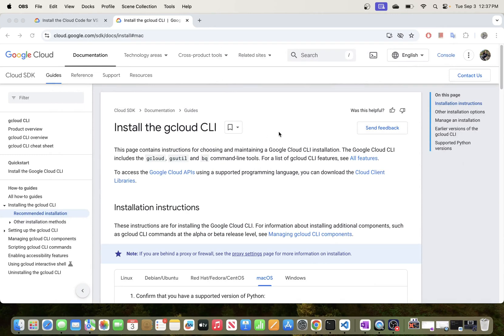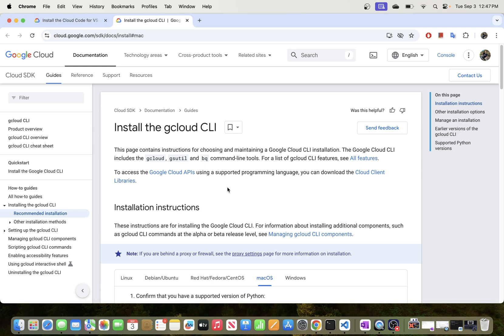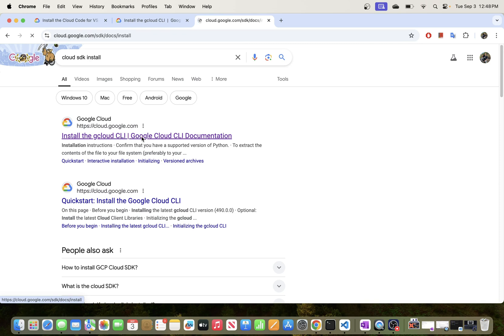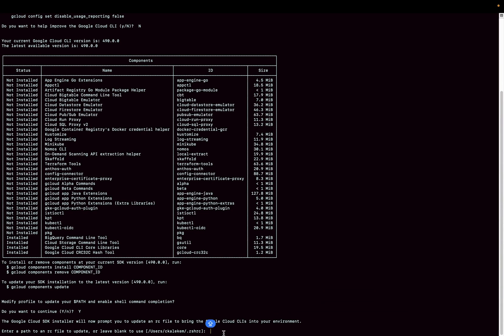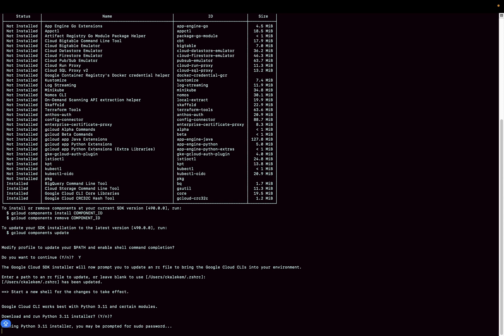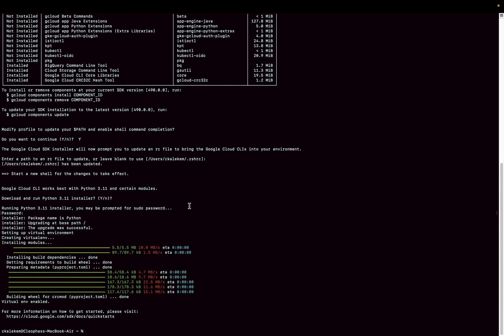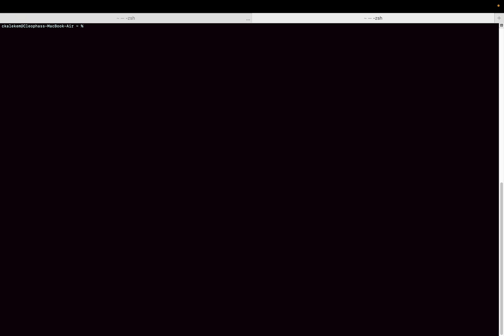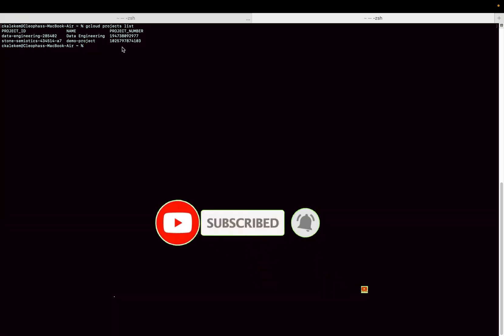INSTALL Google Cloud CLI on MacOS - EASY Tutorial!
Unlock the power of Google Cloud with our easy step-by-step guide on how to install Google Cloud CLI on MacOS in 2024! 🚀 Whether you're a beginner or an experienced developer, this tutorial will walk you through the entire installation process, ensuring you can manage your cloud resources efficiently.

In this video, you'll learn:
- What Google Cloud CLI is and why it's essential for cloud management
- Pre-requisites for installation on MacOS
- A detailed, easy-to-follow installation guide
- Common troubleshooting tips to help you along the way

With this video you also be able to run gcloud, bq, and gsutil commands from your local machine to provision and interact with google cloud platform services.